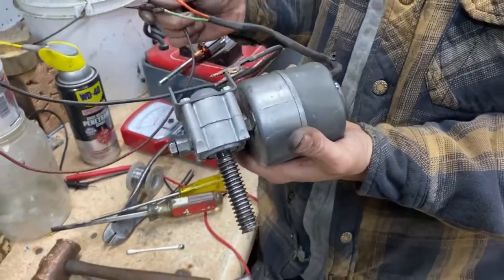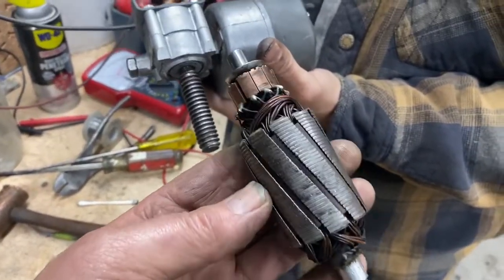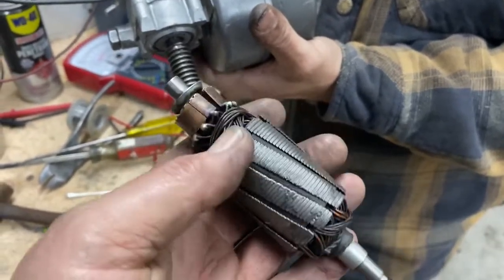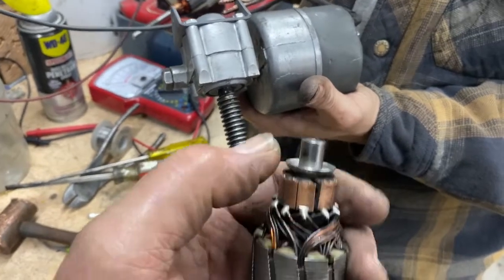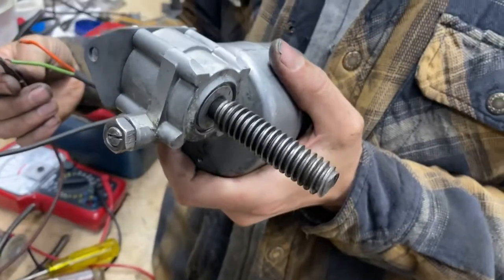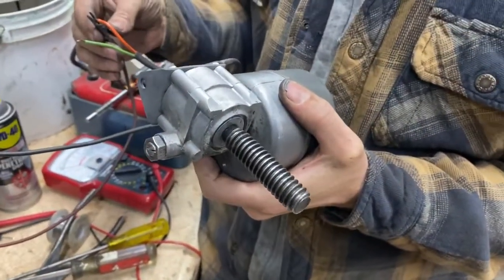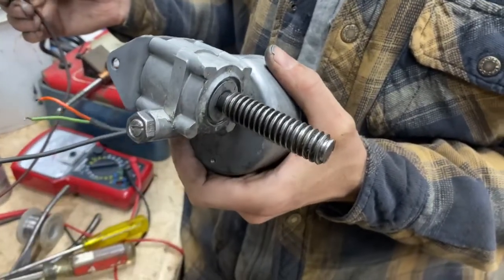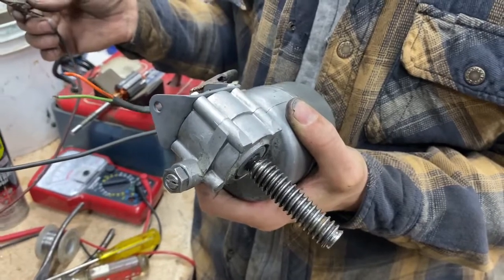1957 Cadillac Trunk Latch Motor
Although under water in a flood, this trunk latch pull-down motor is now cleaned up, re-electroplated in Zinc throughout, and running well.
 We were able to retrieve the commutator on the armature through a process on the lathe, and inclusion of new plastic. The seat motor we were not able to repair here, and sent off to have professionally re-wound.